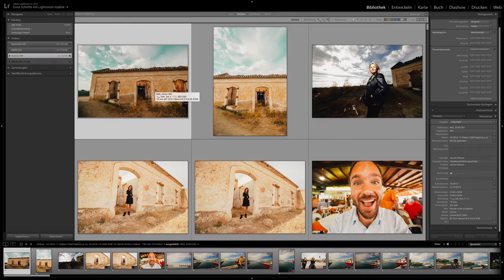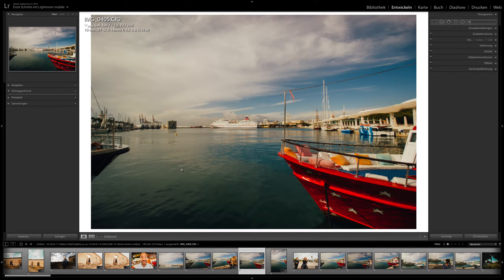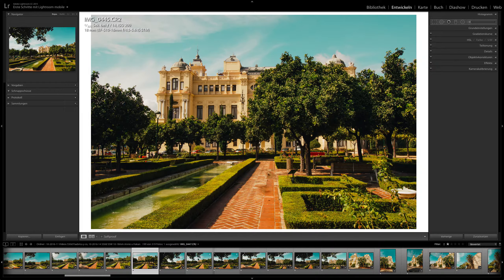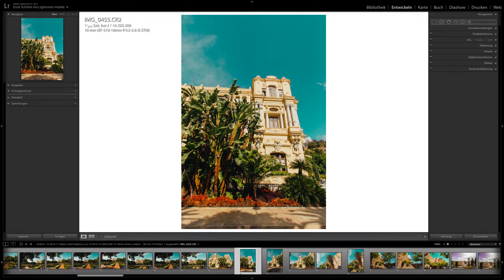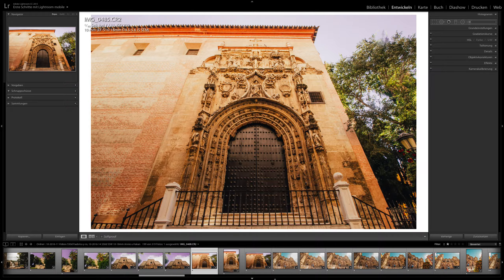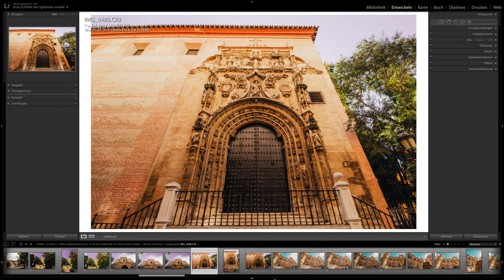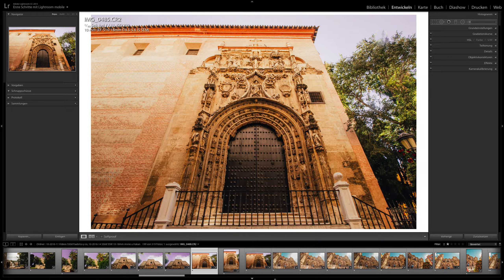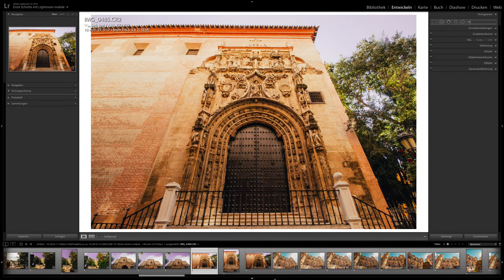Canon EF-S 10-18mm STM on the old Canon 550d/T2i in 2016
Usually this camera is my video camera for filming the shootings from my left hand, though sometimes I take it for some wide angle shots - let's take a look at the images straight out the cam - have fun!

Low Budget solution:
Camera 250 Euros
lens 220 Euros

Get my Lightroom Preset Package to get the same look as I get with any camera just within seconds (Video Tutorial included):

Learn how to photograph people on the streets and how to make money with it by them buying the images later - here is my whole workflow with real numbers how much I make with it a day:

Learn how to get great images in camera with our e-Book "Master Your Camera!" right here: